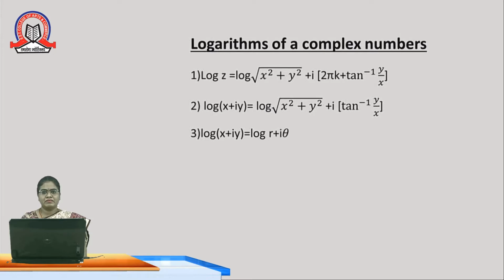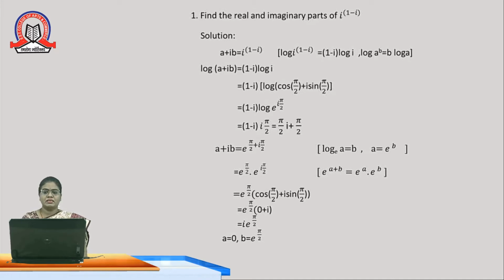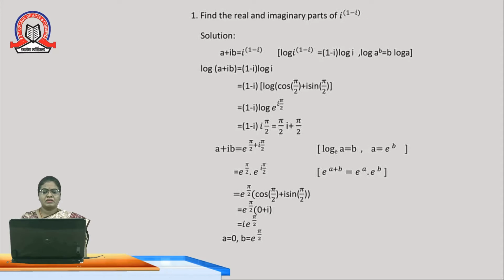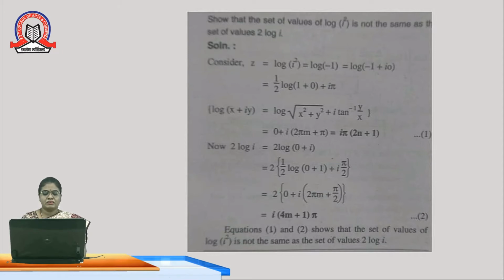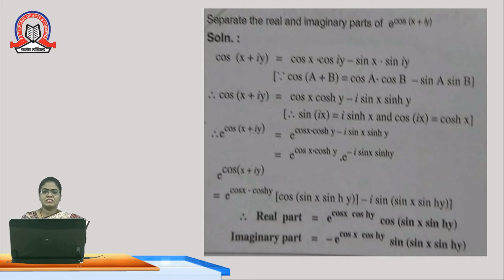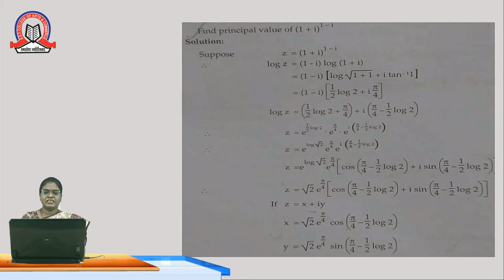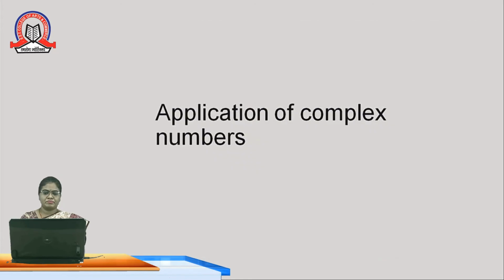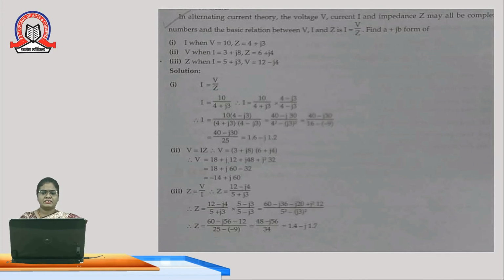Complex Number | Applied Mathematics | SYIT - Sem 3 | SST College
Topic :        Complex Number

Class :       SYIT.

Stream :       B. Sc. I.T.

Teacher:       Mithili Gaurishankar